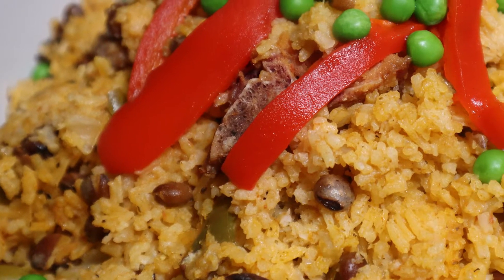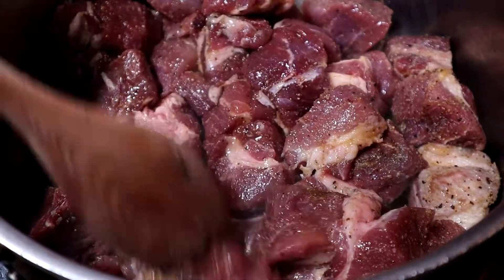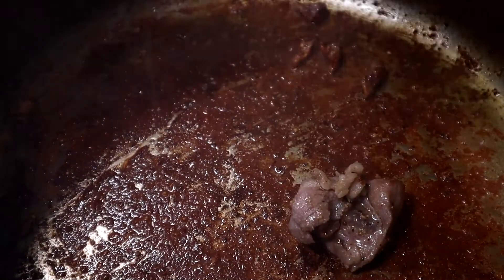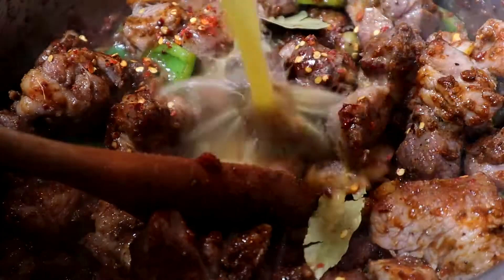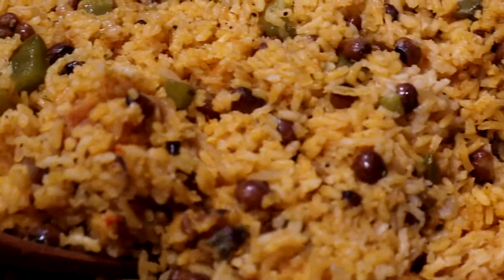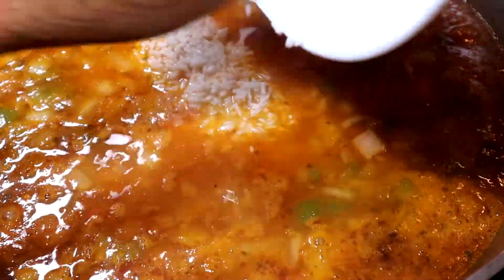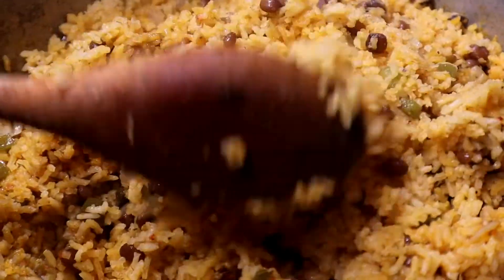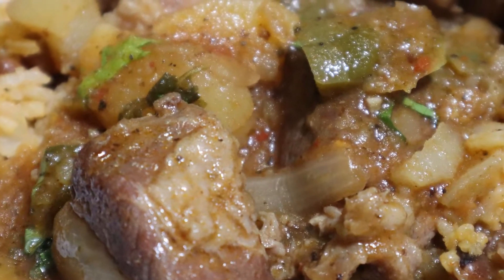Arroz con Gandules y Pernil Guisado! *YUMMM* 🇵🇷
Arroz con Gandules y Pernil Guisado!

This pernil is a must-try and goes fantastic with arroz con gandules!! Let me know how you guys like it. Just in time for the holidays! 🎄🦃

Arroz con Gandules Recipe

Ingredients:
4 cups of rinsed rice
3 tbsp of anato oil
3 tbsp of pernil oil
1 medium onion diced
1 green pepper diced
3 garlic cloves, chopped
3 tbsp of sofrito
¾ cup of tomato sauce
2 cans of dried pigeon peas
2 tbsp of olive salad
¼ cup of cooking ham
5 cups of water
2 tbsp of salt
2 tsp of black pepper
1 tsp of granulated garlic
1 plantain leaf

Instructions:
1- In a caldero or pot, add anato oil and oil from the pernil over high heat.
2- Add onion, pepper and garlic. Stir until translucent.
3- Add sofrito, saute for a few minutes then add tomato sauce.
4- Add the dried pigeon peas/gandules, olive salad and the water. Bring to a boil, covered.
5- Add the rice then stir. Bring to a boil then reduce to a medium low heat.
6- Let it cook until water has evaporated, stir the rice well.
7- Add the plantain leaf on top and cover for 20-25 minutes on low heat.*

*Note: If you would like some pegao, turn the heat to medium low for about 5 minutes, watching it so it doesn’t burn. You should be able to hear the sizzle of the rice and oil.

Pernil Guisado

Ingredients:
3 lbs. of pork shoulder, pork butt, 1 in. pieces
2 tbsp of olive oil
1 medium onion, diced
1 green pepper, diced
4 cloves of garlic
¼ cup of sofrito
½ cup of white wine
3 tbsp of tomato paste
4 cups of chicken stock
4 medium potatoes, peeled
1 tsp of ground cumin
2 tsp of granulated garlic
1 tsp of granulated onion
2 bay leaves
2 tbsp of salt
2 tsp of black pepper
1 recao leaf
¼ cup of cilantro leaf
½ tsp of red crushed pepper
2 tbsp of olive salad

Instructions:
1- Season meat with half of all the seasonings.  Set aside.
2- In a pot over high heat, add oil and seasoned meat. Do not touch and let it brown.
3- After 3 minutes, stir a little bit and continue browning.
4- Once all the meat is brown, strain. Reserving the liquid.
5- In the same pot, add fat from meat over high heat. Add onions, green peppers, and garlic. Stir, making sure the bottom of the pan does not burn.
6- Add wine and deglaze the bottom of the pan.
7- Add olive salad, sofrito. Saute until aroma is irresistible.
8- Make a hole in the middle of the aromatics and add the tomato paste. Stir for a couple of minutes.
9- Add the pork back in and the rest of the seasonings.
10-  Then add the broth, potatoes and water.
11-  Add the cilantro and recao. Bring to a boil, reduce to a simmer and simmer for 30 minutes with a lid on.
12-  After 30 minutes, remove the lid. Let the sauce thicken to your liking.